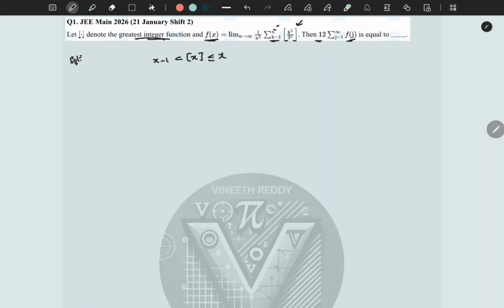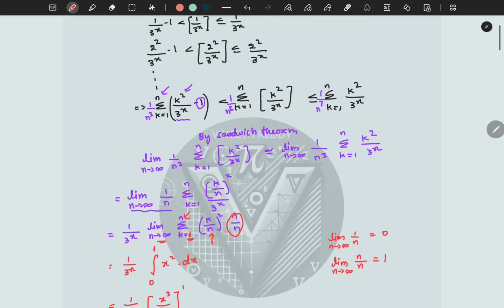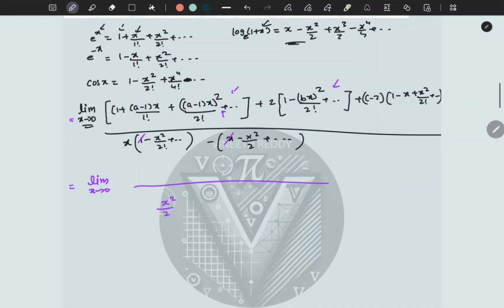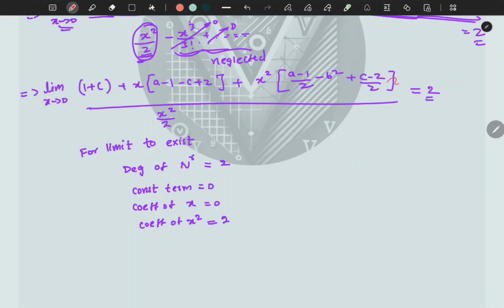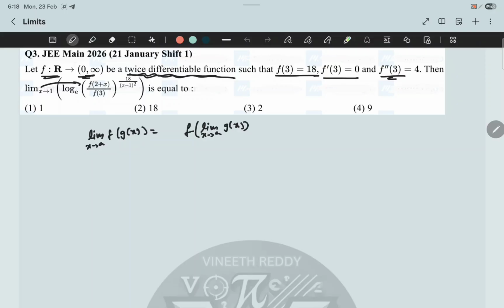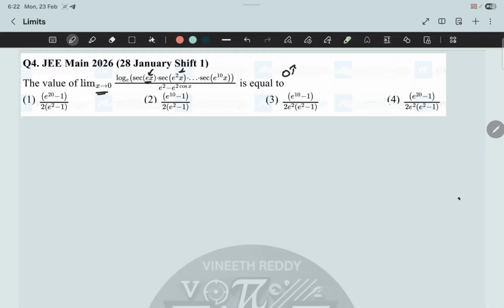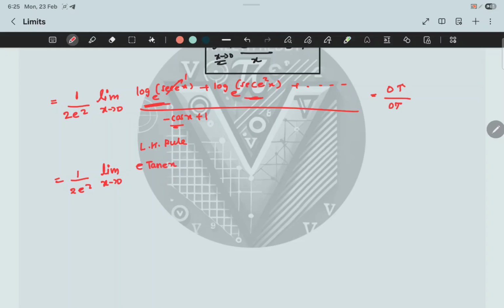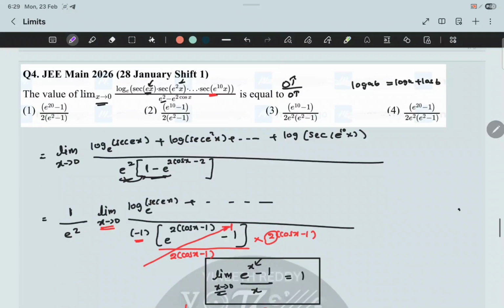Limits Continuity Differentiability Jan 2026 PYQs Solved Part-1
In this video, we solve important questions from Limits, Continuity, and Differentiability asked in JEE Mains. This chapter forms the foundation of calculus and is highly scoring when concepts are clear.
The questions discussed in this session focus on:
✅ Evaluating limits using standard and advanced methods
✅ Checking continuity at a point
✅ Differentiability using left-hand and right-hand derivatives
✅ Common JEE Mains traps and exam-oriented thinking
This video is extremely useful for JEE 2026 & 2027 aspirants aiming to strengthen fundamentals and improve accuracy in calculus questions.
📌 Make sure to watch till the end for complete conceptual clarity in Limits, Continuity & Differentiability.
⏱️ Timestamps ()
00:00 – Introduction & chapter overview
00:10 – Question 1: Limit evaluation
05:35 – Question 2
14:32 – Question 3
18:28 – Question 4
26:15- Like Share Subscribe